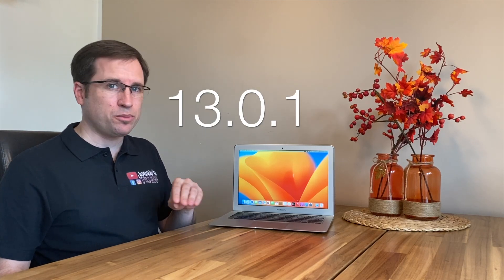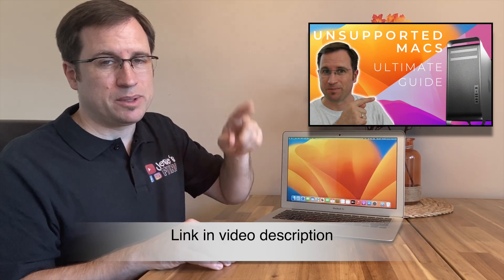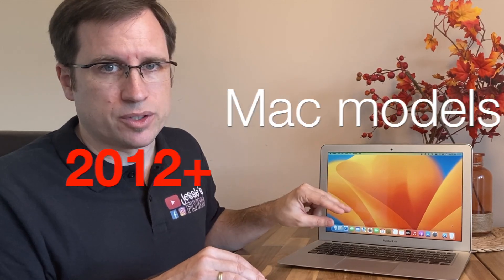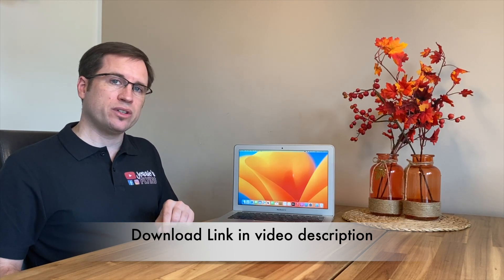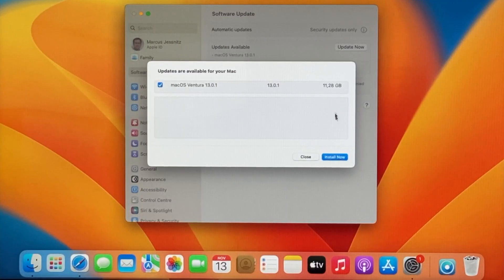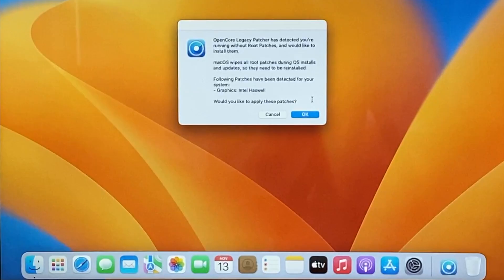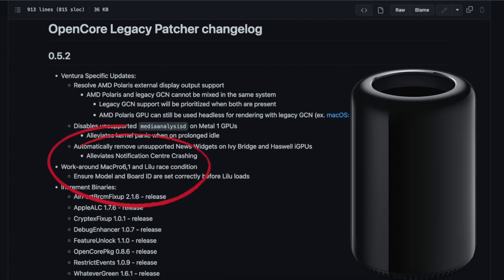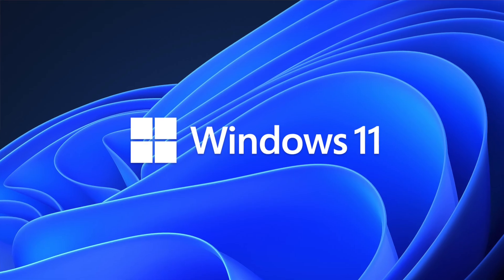Update UNSUPPORTED MACs to macOS 13.0.1 ?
Can you already safely update your UNSUPPORTED Mac to macOS 13.0.1 Ventura? Latest news about OpenCore and the Legacy Patcher!

CHAPTERS:
0:00  Is it safe to update to 13.0.1?
0:41  Any other problems / questions?
1:22  Test results
1:56  Speciality with incremental updates
2:39  Courtesy of Legacy Patcher - Root Patching
3:20  Upcoming changes
4:09  Sneek Peak